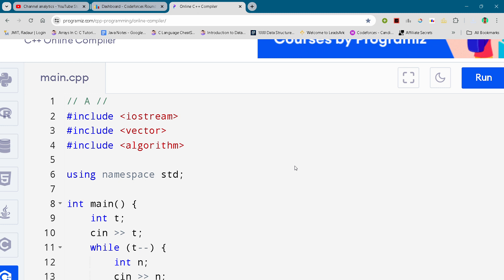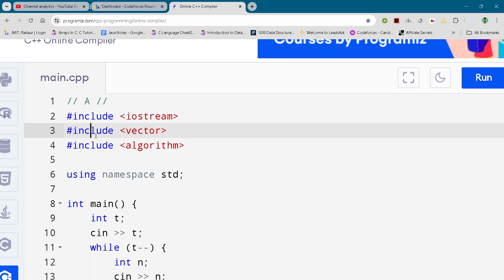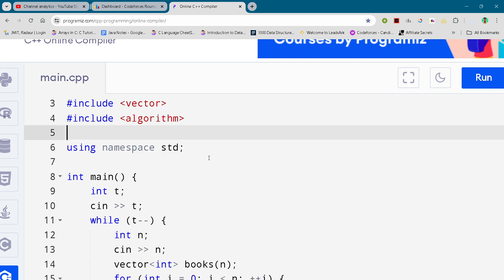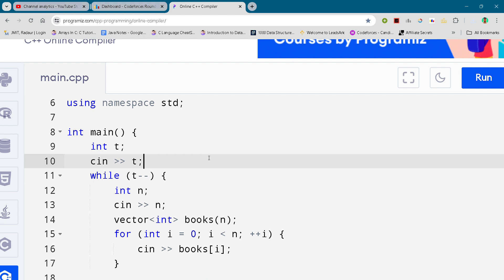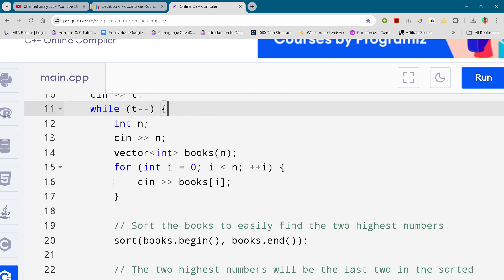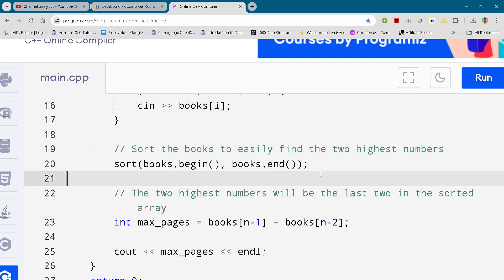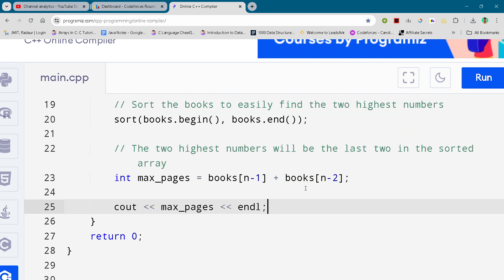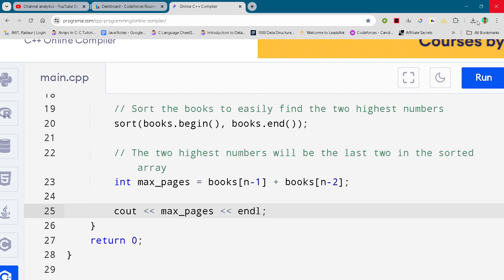Codeforces Round 953 (Div. 2) Problem A. Alice and Books Full Solution In C++